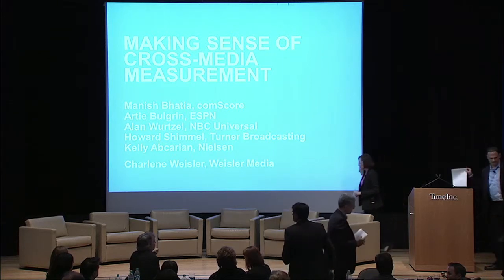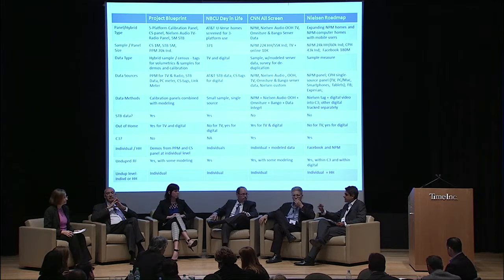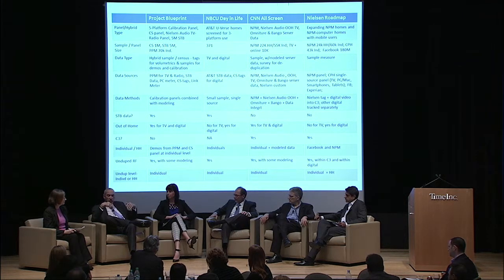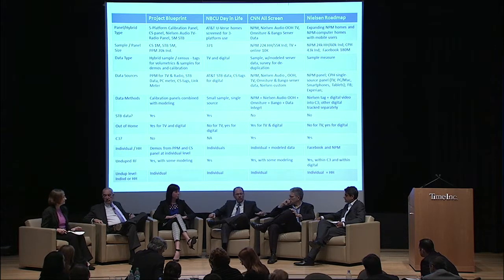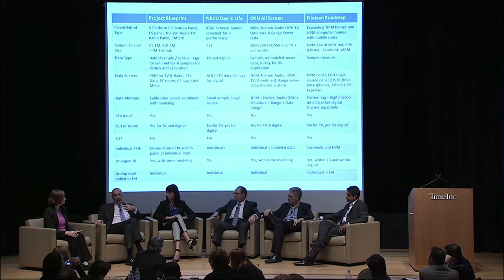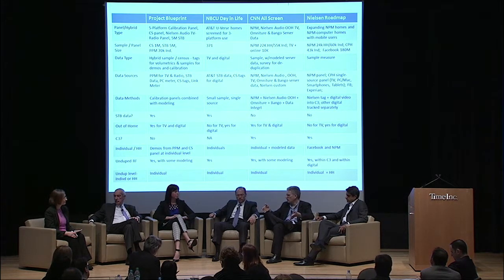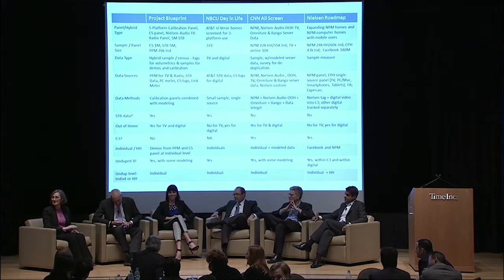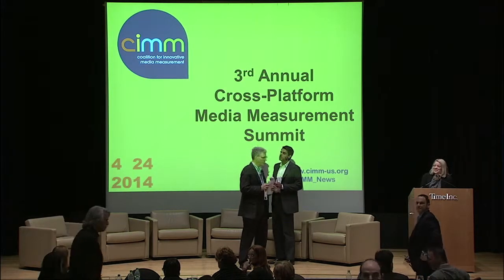Making Sense of Cross-Media Measurement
Panel discussion with Manish Bhatia, comScore; Artie Bulgrin, ESPN; Alan Wurtzel, NBCU; Howard Shimmel, Turner Broadcasting System; Kelly Abcarian, Nielsen - moderated by Charlene Weisler, Weisler Media